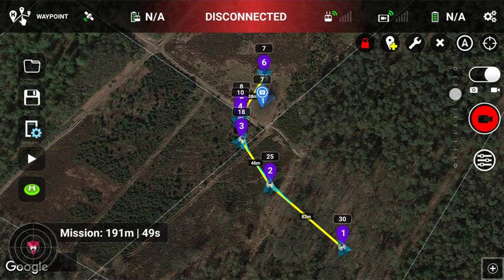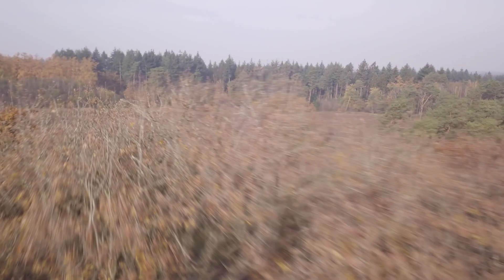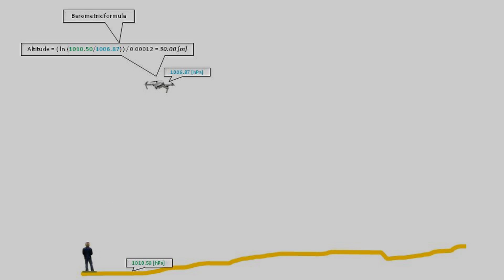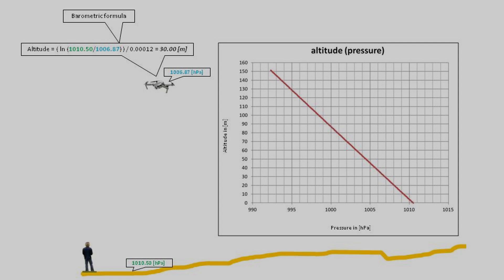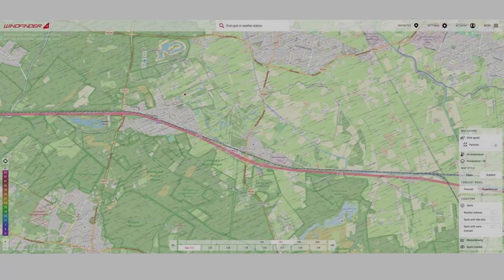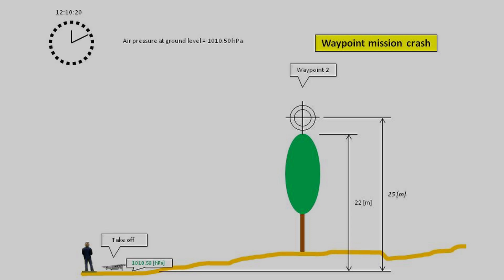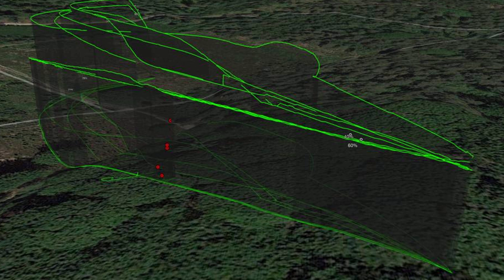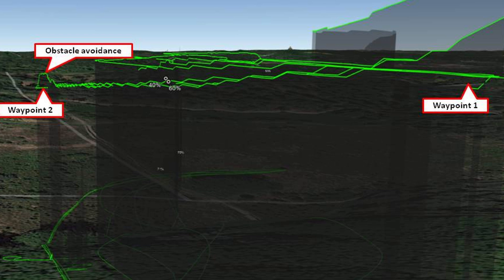Are you flying waypoint missions with your DJI Mini 2 or any other drone? Then BEWARE of THIS.......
In this video you learn about the hidden danger of falling atmospheric air pressure when flying waypoint missions over trees or other obstacles; Every hectoPascal of air pressure decrease is equivalent to appriximately 8.3 [m] of altitude decrease.  This is applicable to waypoint missions with the DJI Mini 2 or any other drone. It does not mather whether you use Litchi or any other app. I also give some workarounds to avoid a crash like I had with my trusty Mavic Pro Platinum and I point out what to do if things do go wrong.

Contents;
0:00 Intro
0:57 The waypoint mission (with crash)
2:03 Cause of crash - Altitude measurement
6:32 Cause of crash - Atmospheric air pressure during the flight
7:33 Cause of crash - The crash flight
11:17 Solutions
12:38 Minimising crash damage
13:47 Outro
13:57 B-roll

Music (after intro); Take Me Down To The Fashion Show - NoMBe